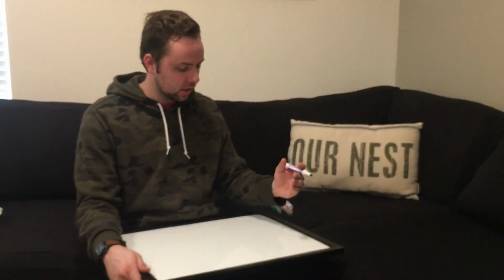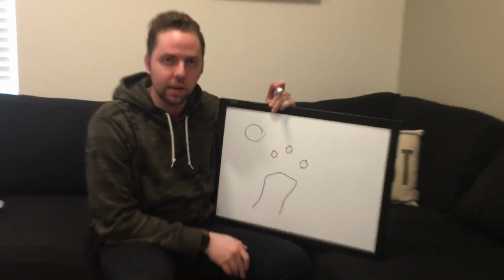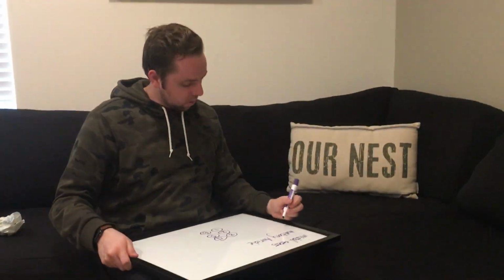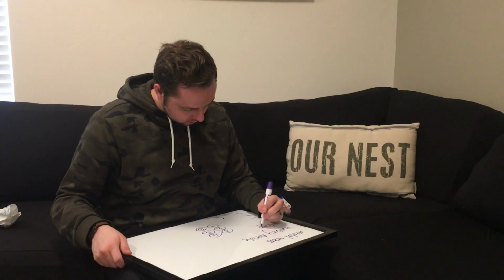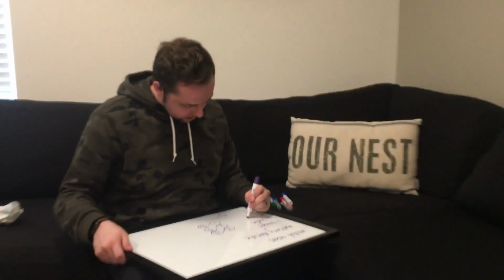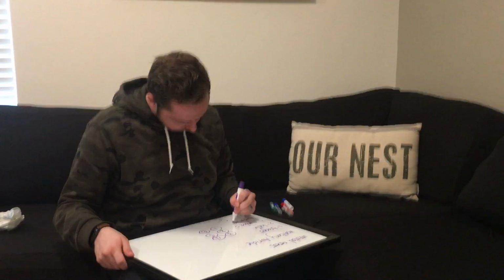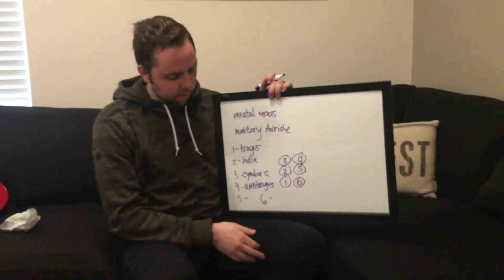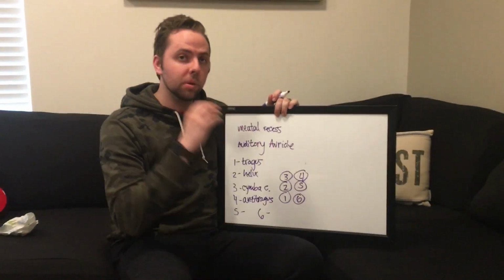Development of the Ear (Part 2)